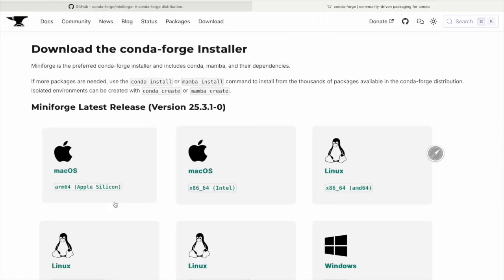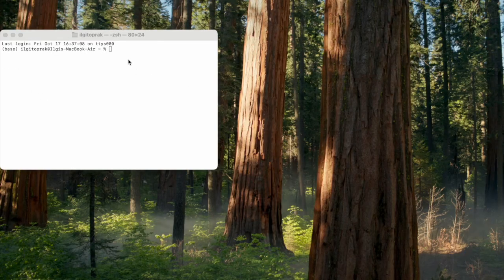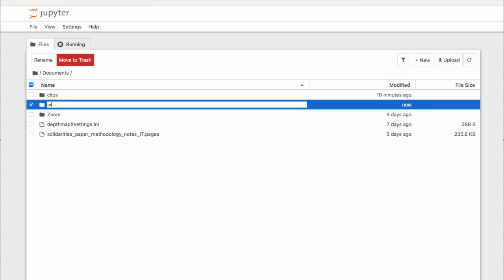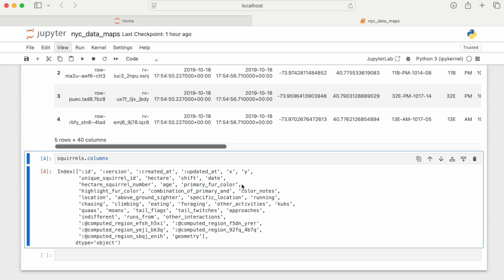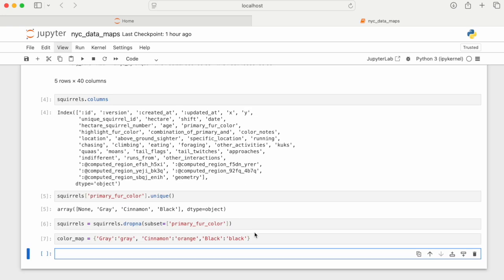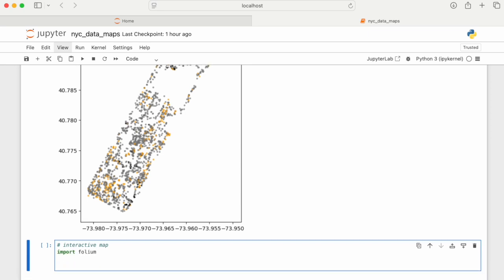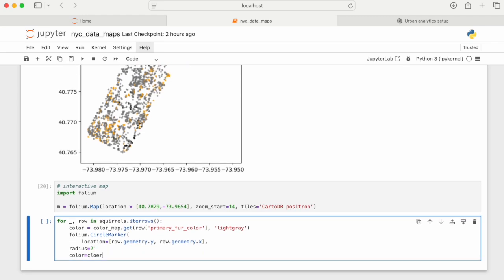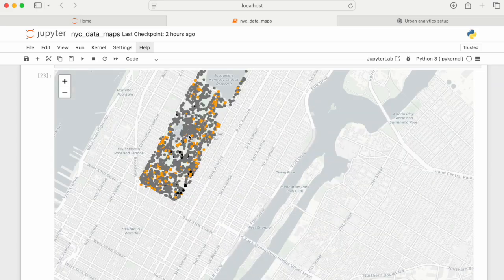Urban Analytics ep. 01: Setting the Python Environment, Mapping with Geopandas and Folium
Hi, I'm Ilgi, and welcome to my new Urban Analytics channel. This introductory video is about setting the environment for Python and Jupyter Notebook on a Mac computer, and creating a static and an interactive map using Geopandas+Matplotlib and Folium respectively.